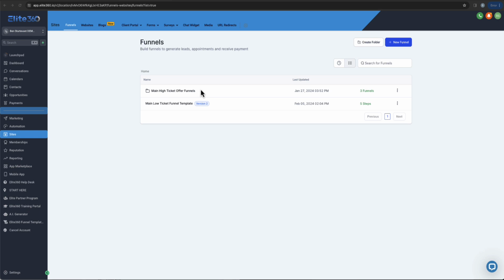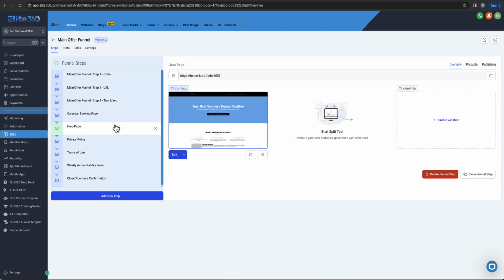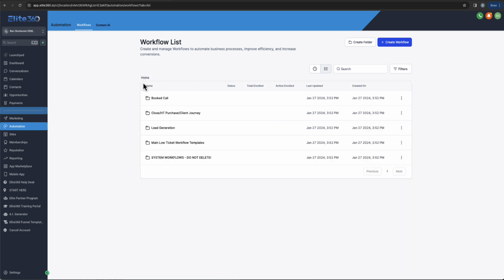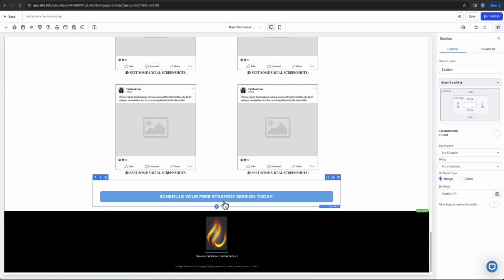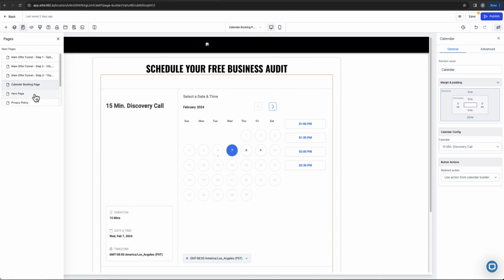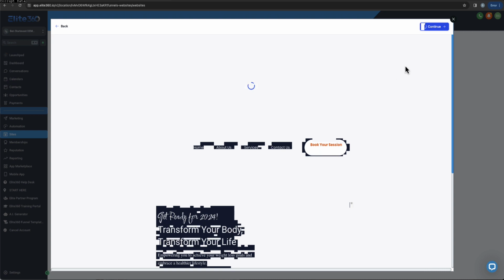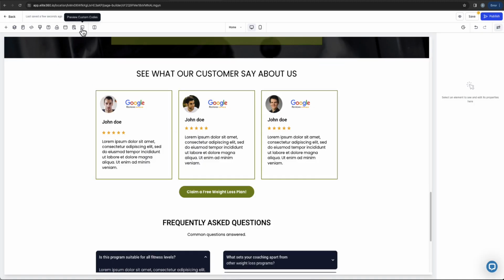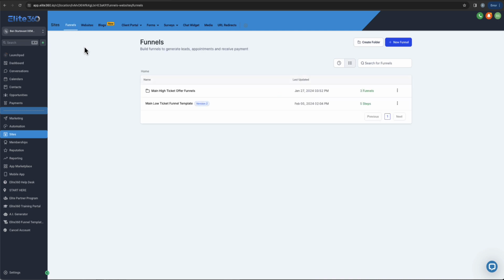Elite360 - Funnel & Website Builder Overview